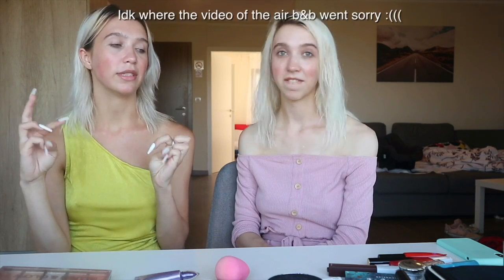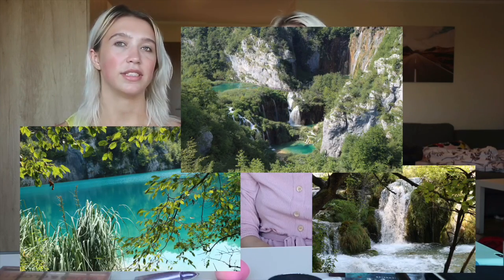GET READY WITH US IN CROATIA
This is from a few weeks ago but we hope you enjoy it regardless.